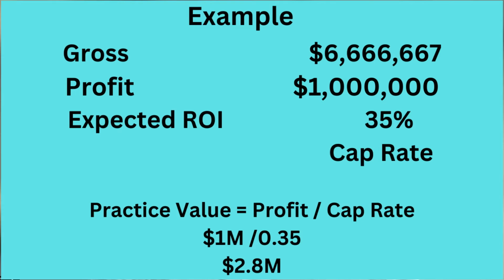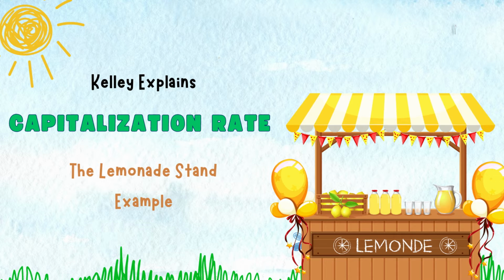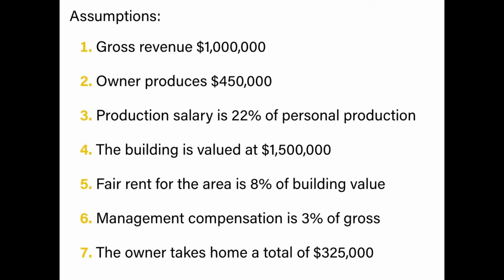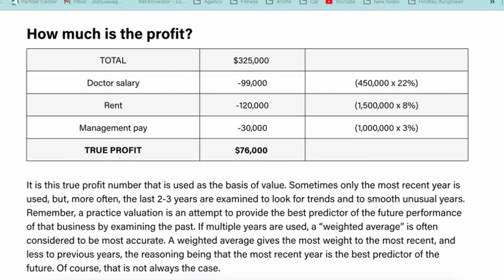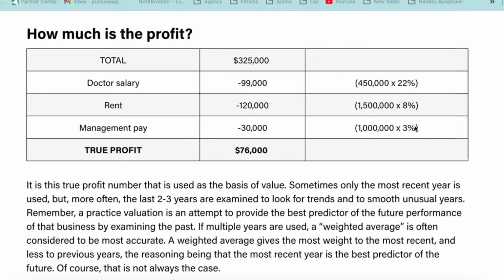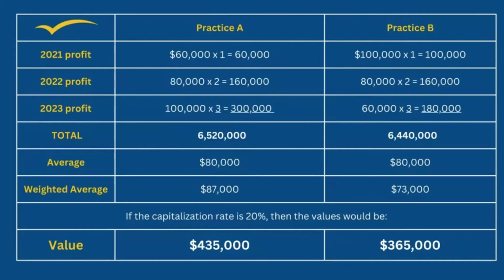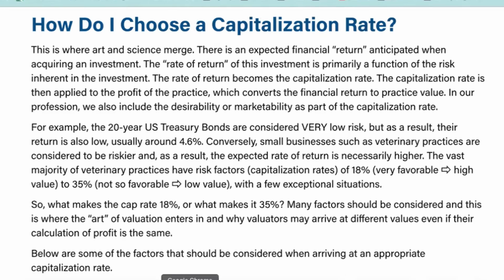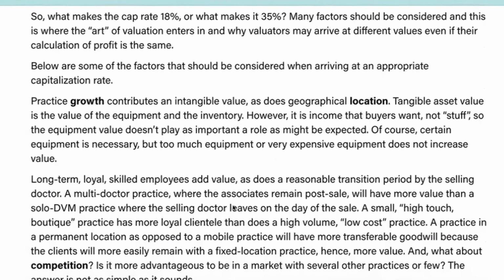Unraveling The Mystery of Practice Appraisals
Pick up your copy of "Getting Down to Business" by Norton Hindley, on Amazon.

In our tenth episode we take a look at an article that was published on how practice values are calculated. We learn that gross revenue alone is not what makes a practice high value, but rather profitability in addition to desirability/risk.

When we do our valuation we look for the "true profit" of the practice which requires a lot of subtraction from the gross revenue reported on the tax return. Once we have the true profit of the practice we then can determine the "capitalization rate" which is the return a buyer can reasonably expect from the practice going down the road.

Whether you are looking for a valuation/due diligence or just want more information about our firm you can find answers